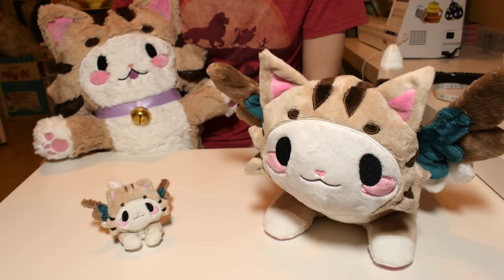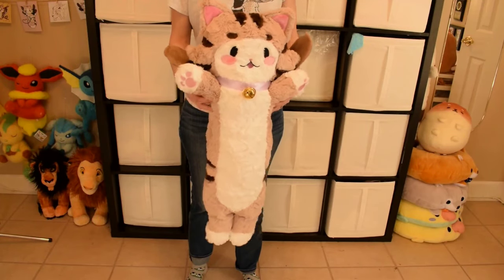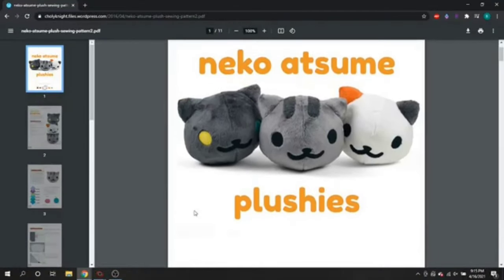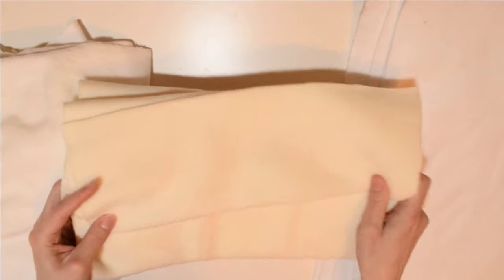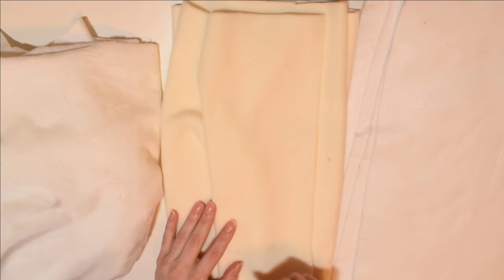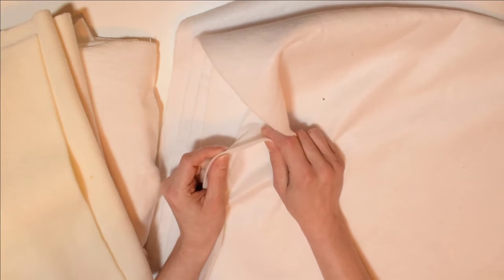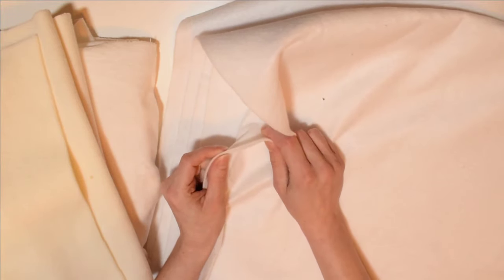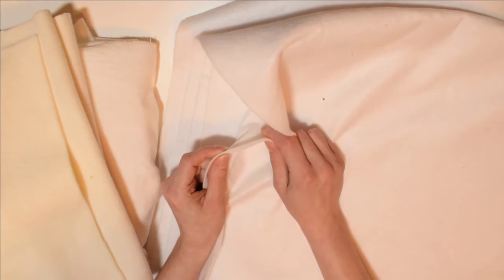My Advice for Starting Plush Making As A Hobby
This video is meant for absolute beginners. I talk through my personal advice for people wanting to start making plushies for the first time. The hobby can be overwhelming since there are many different materials and techniques involved. Hopefully beginners can find some of this advice helpful!

If you are new to plush making, check out some videos in my Plush Making 101 series which is meant for beginners!

My equipment:
Brother SE1900 Combination Sewing & Embroidery Machine
YEQIN Walking Foot
YEQIN Embroidery Machine Hoop Set
YsesoAi Fabric Marker Pens
Gingher 6 Inch Double-Curved Machine Embroidery Scissors
Fiskars 9 Inch Razor-edge Shears
Solvy Sulky water soluble stabilizer
World Weidner cut away stabilizer
I primarily use Shannon brand minky, specifically the smooth cuddle 3 type